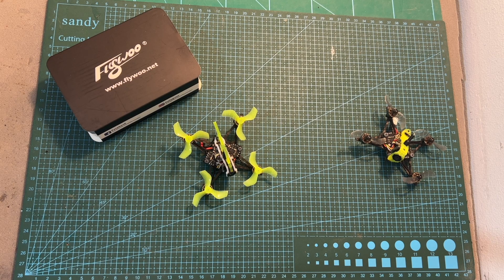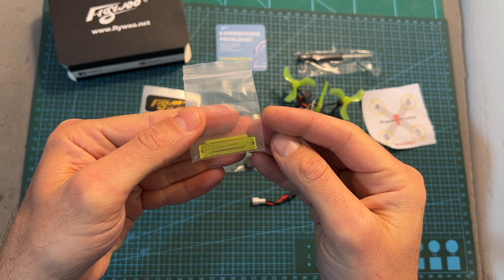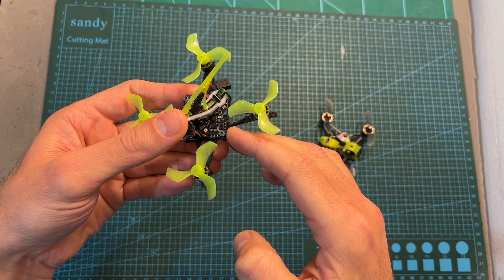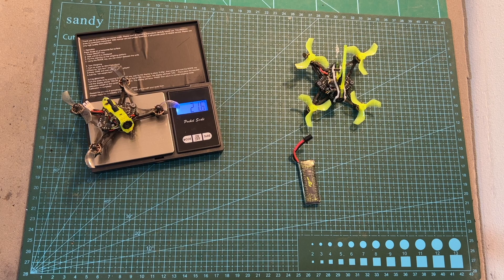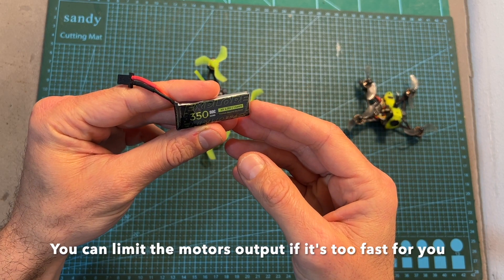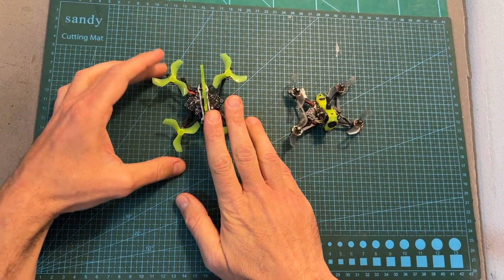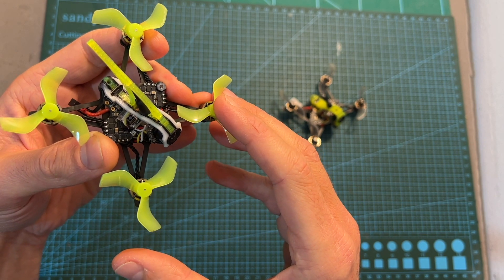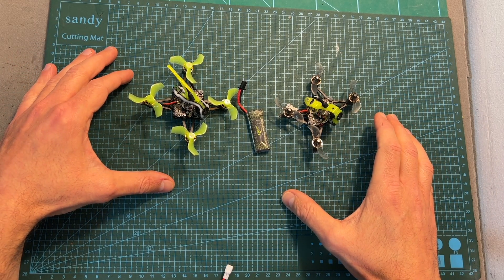Nano 1S Reaper - Flywoo Firefly 1S FR Nano Baby Quad Quick Review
► Propellers (1mm Shaft)

╠╗║╚╝║║╠╗║╚╣║║║║║═╣ I Really Appreciate Your Support!

Description:

22g Ultralight Flywoo Firefly 1S FR Nano Baby Quad 40mm V1.2 True X FPV Racing Drone BNF w/ GOKU Versatile F4 5-IN-1 AIO Flight Controller 250mw VTX

Features:
Equipped with GOKU Versatile F4 5-IN-1 1S AIO W/250mw VTX AIO Flight controller, which is specially designed for 1S Nano Drone . reliable and stable
No Propellers in view, NO Jello flight Footage, stable flight picture

Description:
Brand: Flywoo
Item: Firefly 1S FR Nano Baby Quad 40mm
Weight：22g
Voltage:1S
Flight Controller: GOKU Versatile F4 5-IN-1 1S AIO W/250mw VTX
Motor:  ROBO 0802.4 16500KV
Compatible Propellers: 1635-3 1mm shaft
Camera : 1.2g Flywoo 1S Nano Camera
Frame structure: True-X
Receiver:  SPI Frsky / Elrs 2.4G / TBS CRSF ( Optional)

Recommend:(Not included)
Battery: 1S 350mAh/1S 450mAh
Flight time: 3min-5mins
Action camera: Insta 360 GO2/Caddx Peanut

Package Included:
1 x Firefly 1S FR Nano Baby Quad 40mm  Drone
2 x set of 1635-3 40mm props
1 x Screw spare packs
1 x GNB27 to PH2.0 adapter Cable